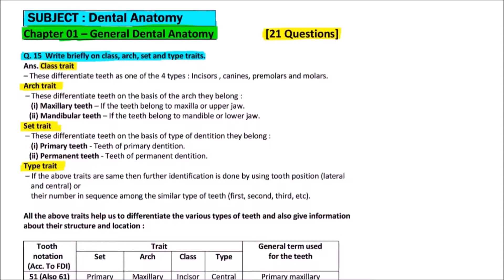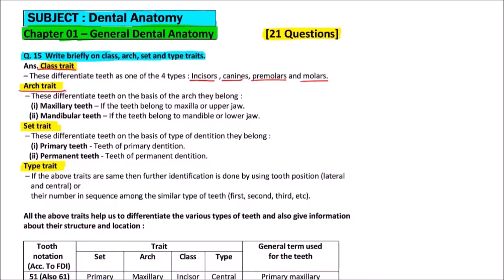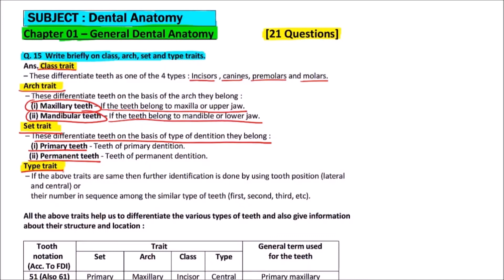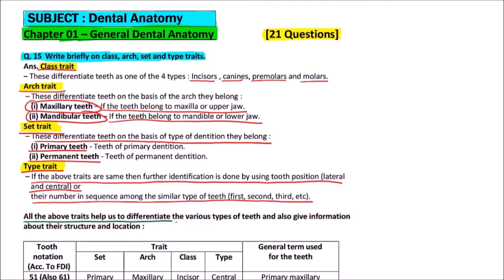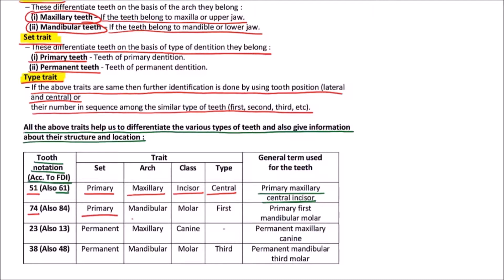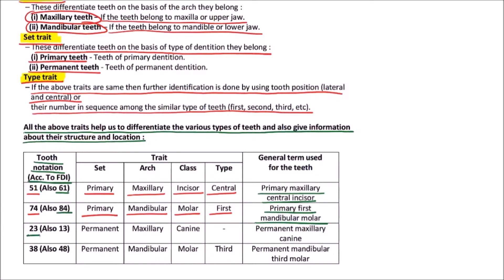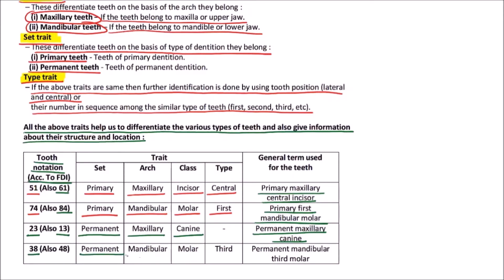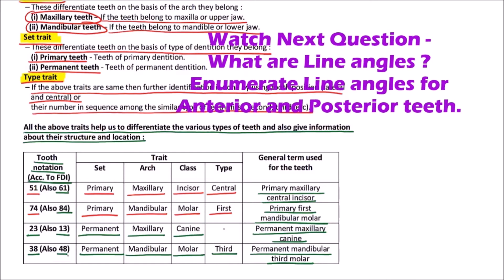Dental Anat. - Ch.01 - Q.15 - Class, Arch, Set, Type traits | Dr. Prashant Sharma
In this video on Dental Anatomy, Class, Arch, Set and Type traits are discussed.